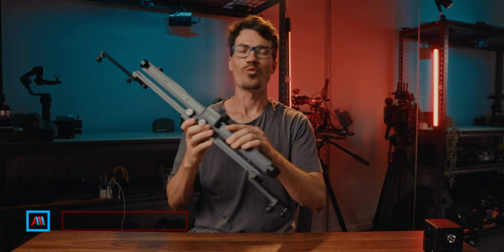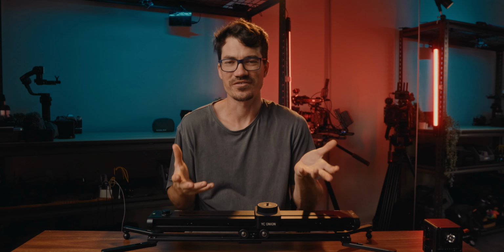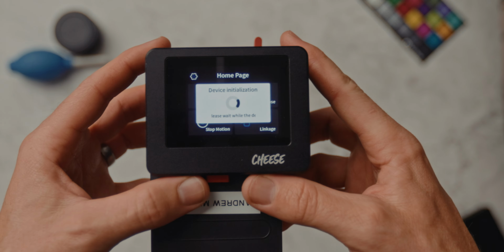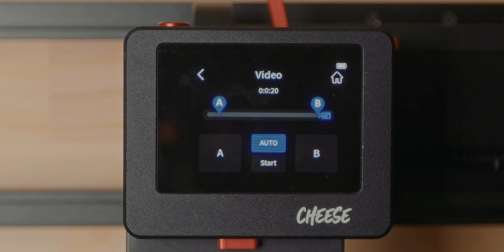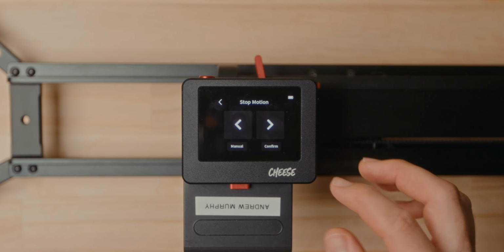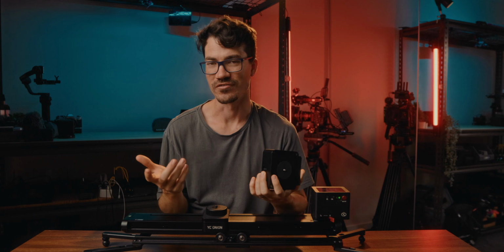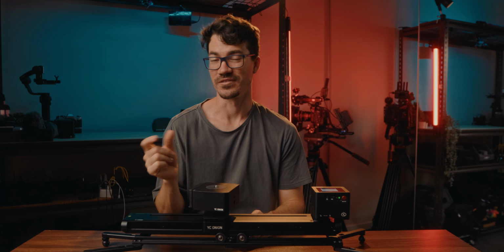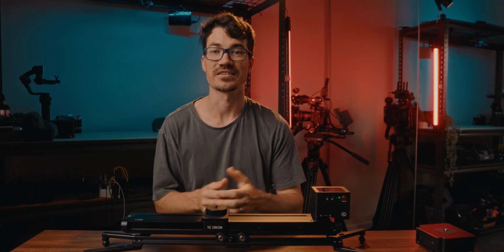WATCH THIS if you want to take your slider footage to the next level! (YC Onion Chocolate Pro)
Looking to take your slider footage to the next level? Check out this video for some tips! You'll learn how to get more creative with your shots and really make your videos stand out. Plus, using a slider can add an extra level of professionalism to your work. So be sure to give it a try!

Also, the Burger Head allows us to now add pan, tilt or both movements into a slider movement as well with ease.

Chocolate Pro Cheese Slider
Burger Motorised Head

✹ MY MAIN STUDIO SETUP ✹
Canon R6
Canon 16-35mm F2.8 II
Desview T2 Teleprompter
ProGrade Digital SD Cards
Synco Mic D1
Nanlite Forza 60 (Key Light)
Nanlite 60cm Lantern
Nanlite Pavotube 15C (Background)

✹ MY MAIN OUTDOOR KIT ✹
Canon C70
Meike 50mm Cine
Meike 35mm Cine
AndyCine A6 Pro
Zhiyun Crane 3S
Tilta Mini Matte Box
Tiffen 1/8 Promist
DJI Mavic 2 Pro Fly More
DJI Mavic Mini

✹ BEHIND THE SCENES GEAR ✹
Canon R6
Canon 24-105 F4L IS
GoPro Hero 9 Black
Friction Arm

My Go-To Music Site (Audiio.com)